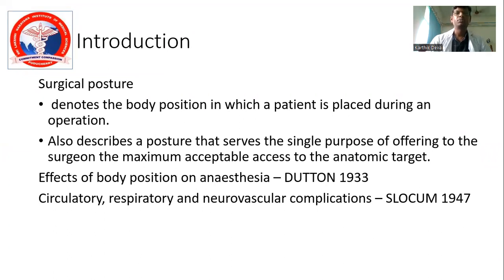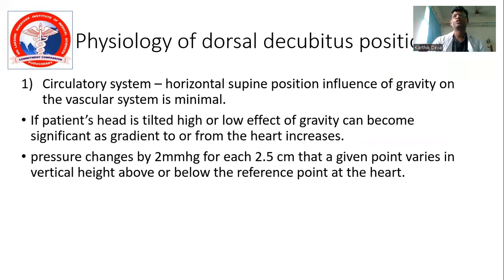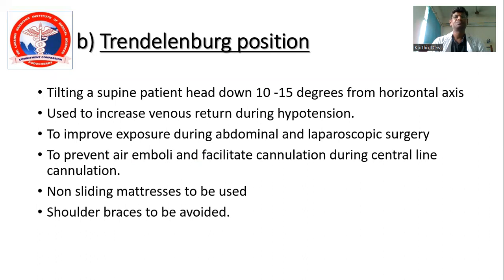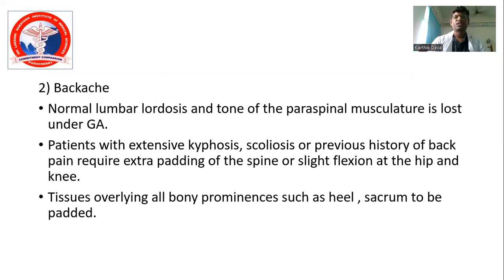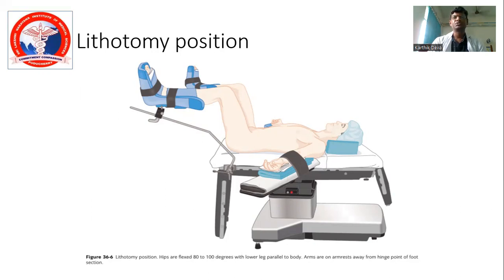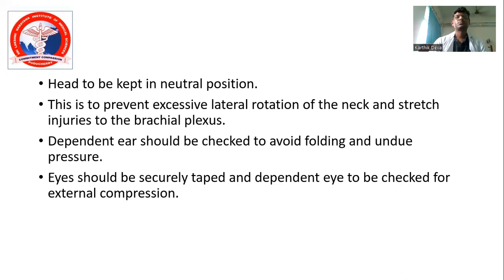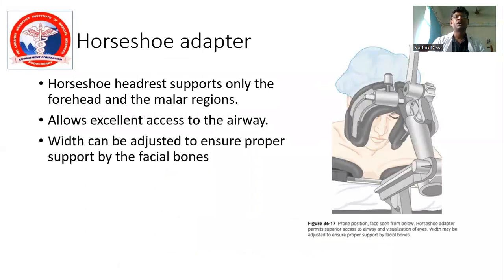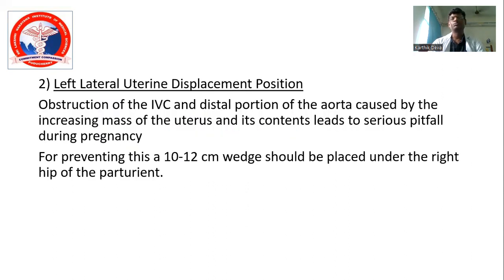Patient Positioning and Anaesthesia Dr MAJ Karthik